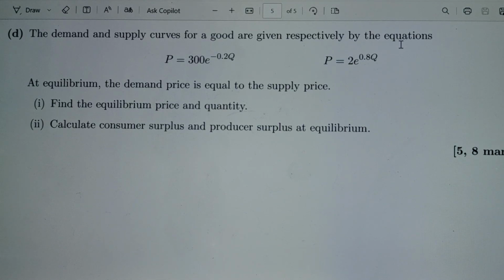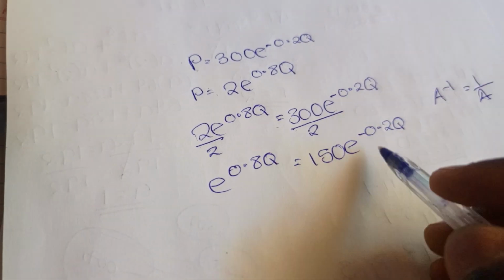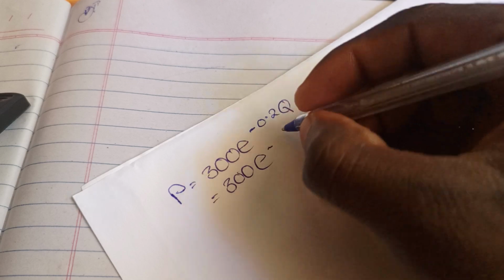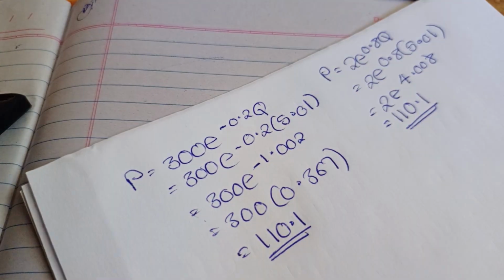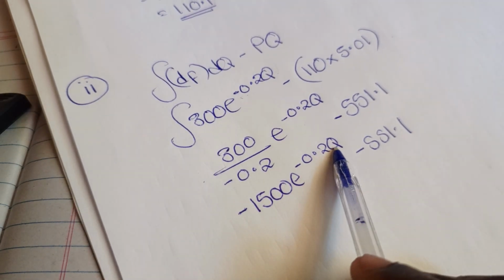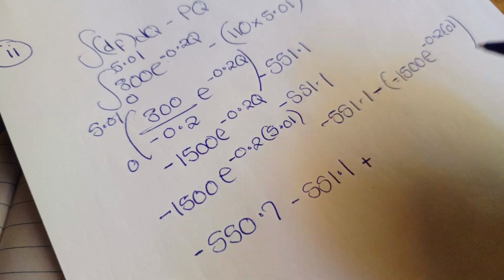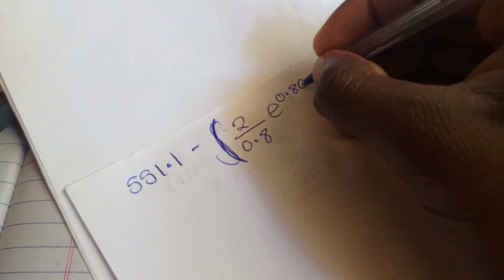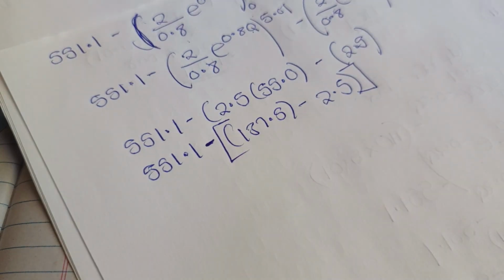producer and consumer surplus. video by Golden Zulu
integration applications